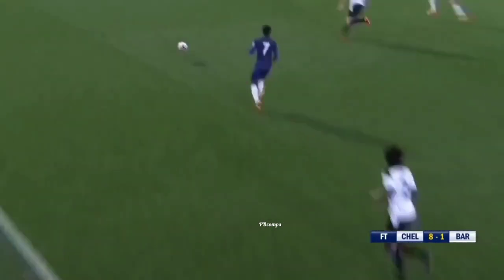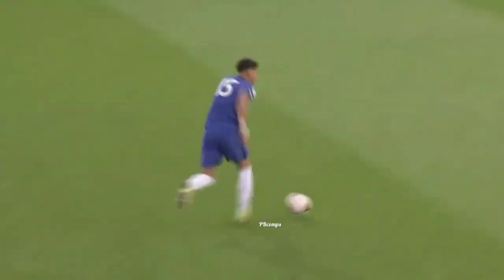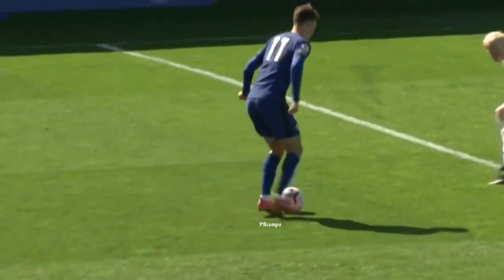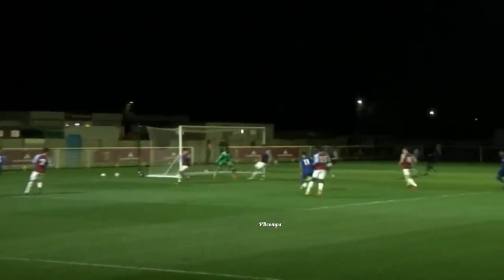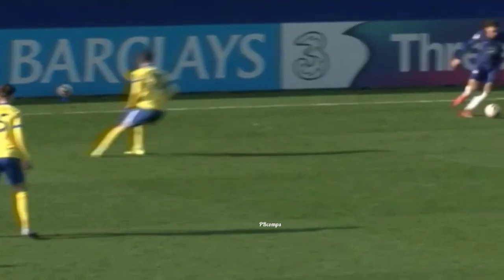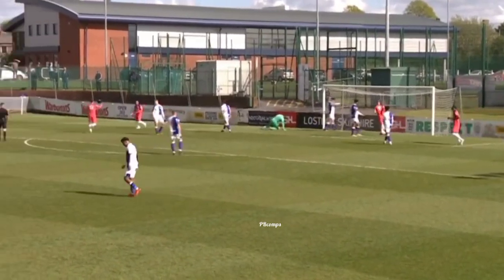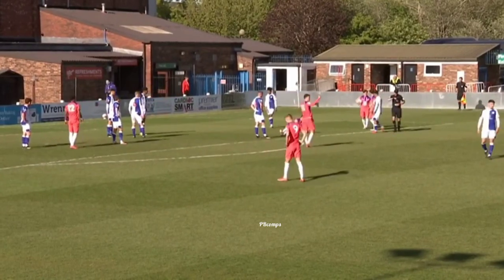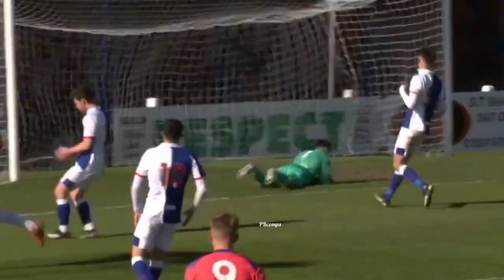Harvey Vale 2020/21 - Full Season Highlights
Age: 17 years old
Position: AM/LW
Club: Chelsea
Nationality: English

Footage used in this video is property of Chelsea TV, I do NOT own it.